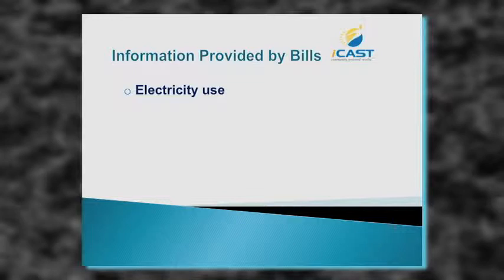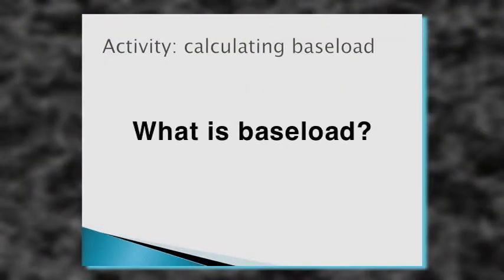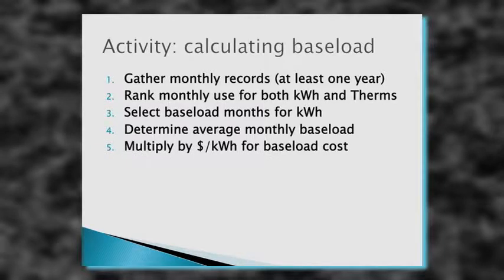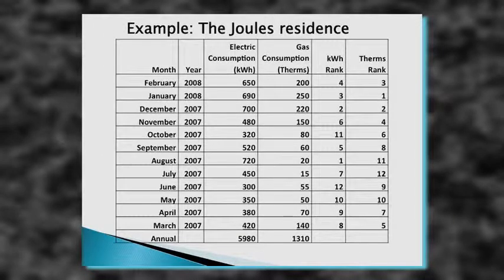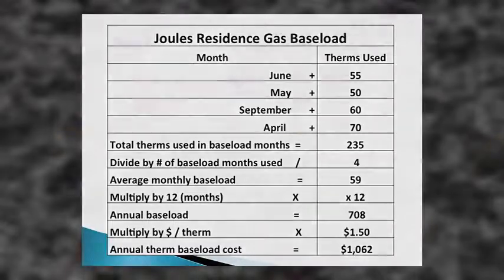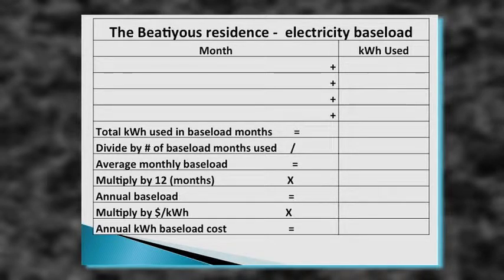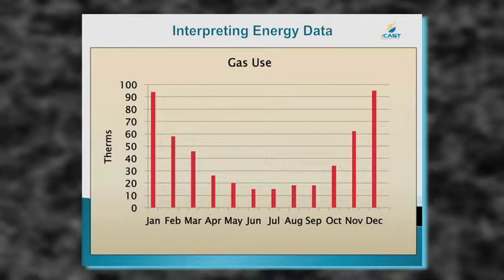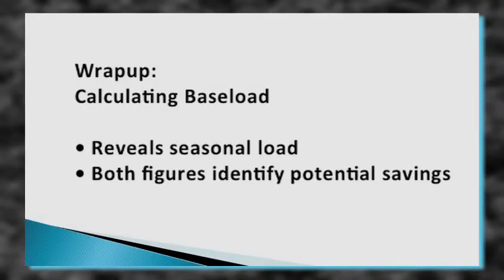Interpreting Energy Bills and Calculating Baseload